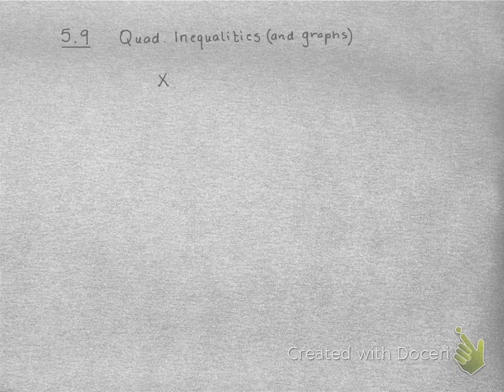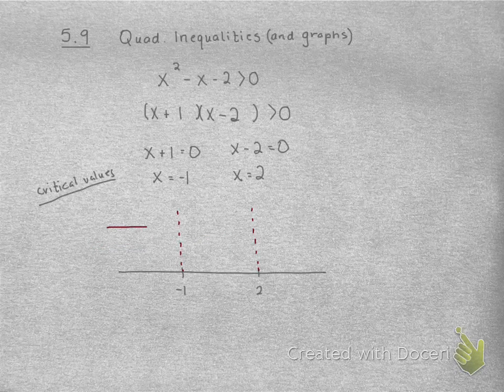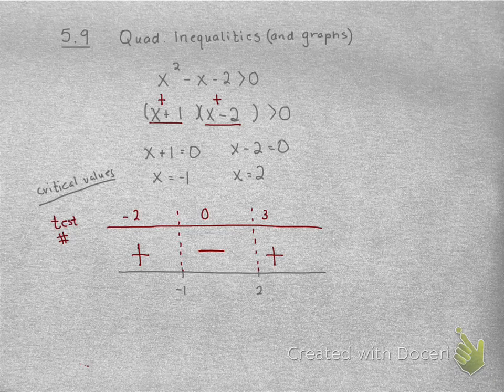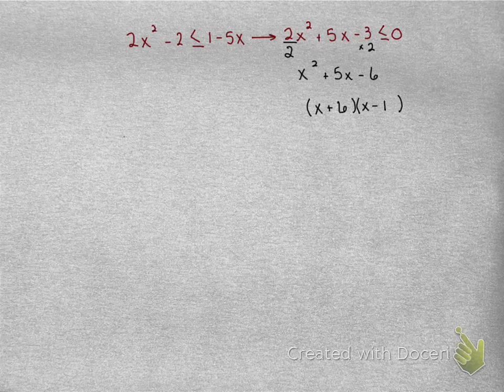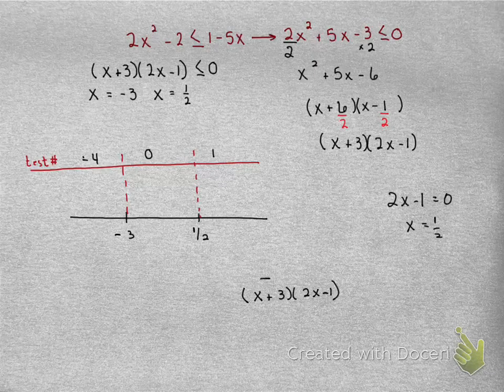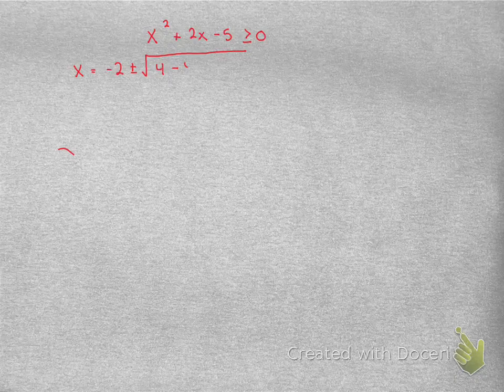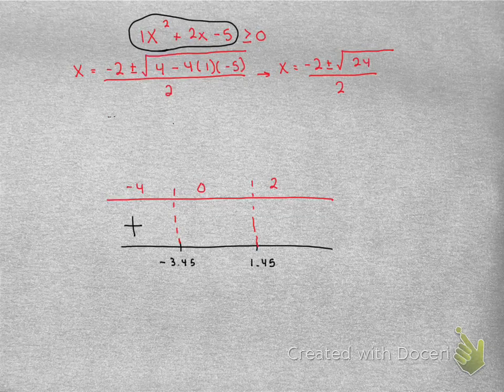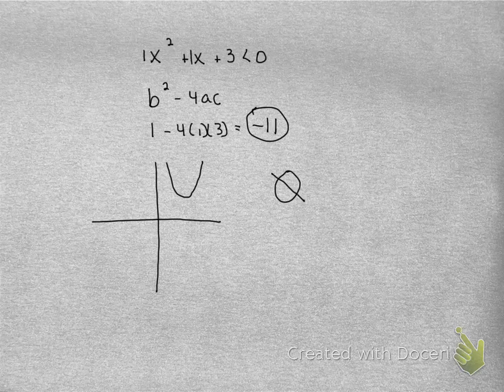Algebra 2 5.9